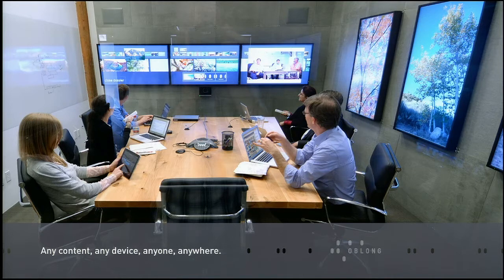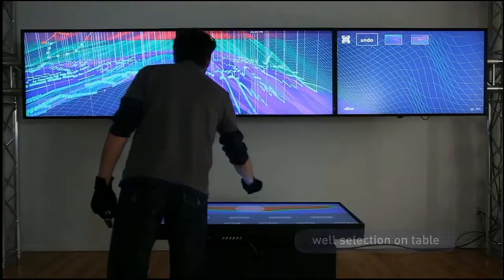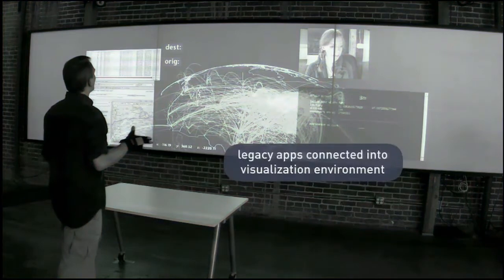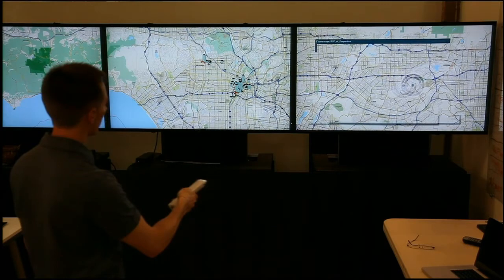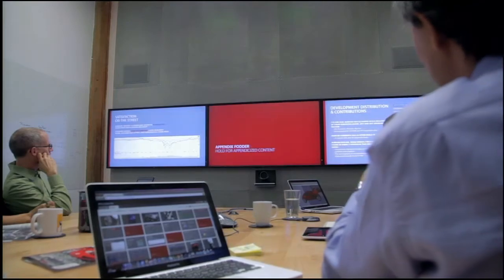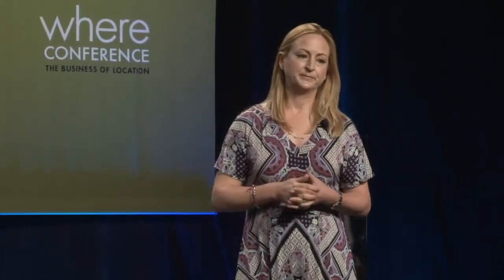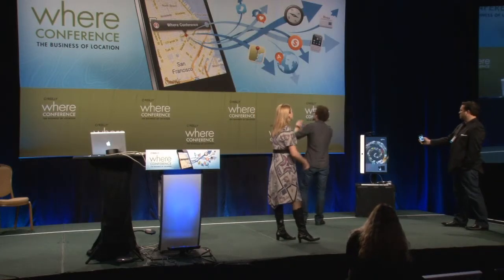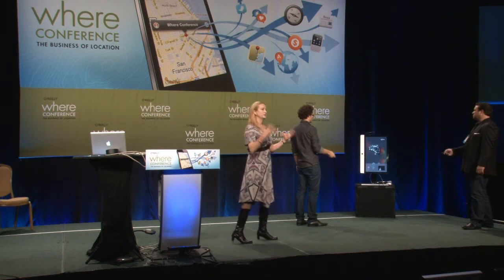Where 2012, Mary Ann de Lares Norris, "Insights Through Shared Space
We're all seeking greater insights from the mountains of data that surround us. At Oblong, we believe space is the key to unlocking the next-generation of computing and "cracking the code" of data overload. Oblong's g-speak™ spatial operating system transforms the way we work, create, and collaborate with data: multiple participants, working in proximity and remotely, using a groundbreaking spatial interface to discover the insights that matter most.

Mary Ann de Lares Norris

Oblong Industries, Inc.

Mary Ann is Chief Operating Officer of Oblong Industries, Inc. Previously, she was the head of the European division of Oblong, based in Barcelona. Prior roles include Chief Operating Officer of a Parisian interactive television company, Director of Strategic Planning at Mattel, Executive Producer at Sony Electronic Publishing, and Producer at The Voyager Company. Mary Ann holds an MS from the Media Lab at MIT and graduated Phi Beta Kappa and summa cum laude from UC Santa Cruz.